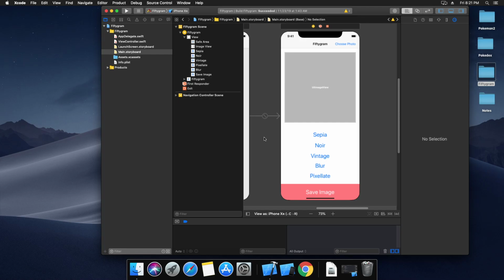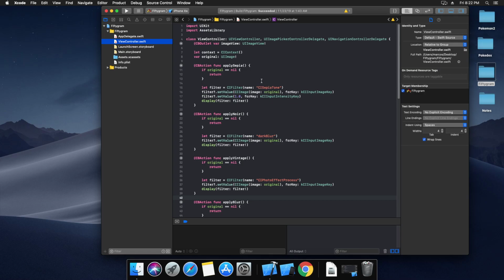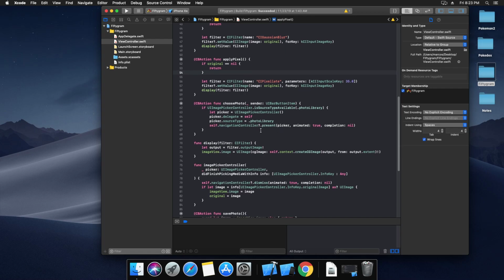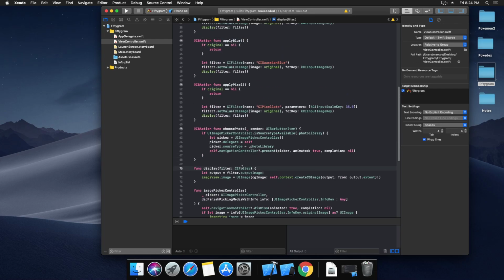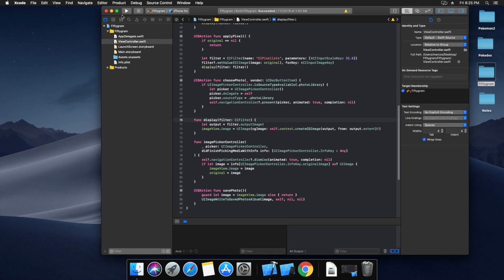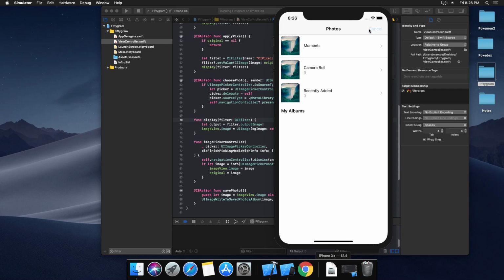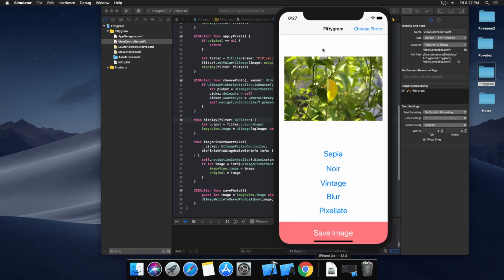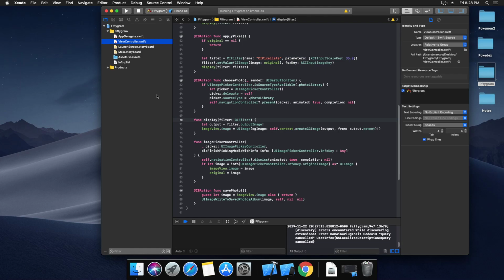FiftyGram iOS App [CS50]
Marcos Rios
Harvard College